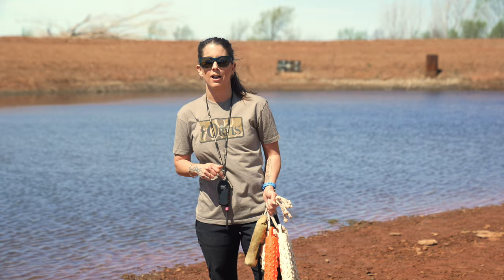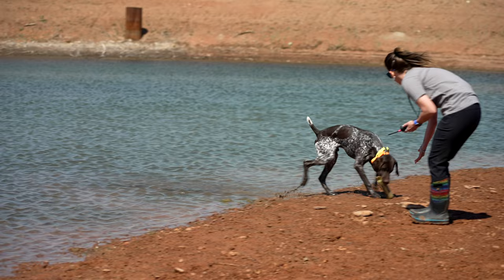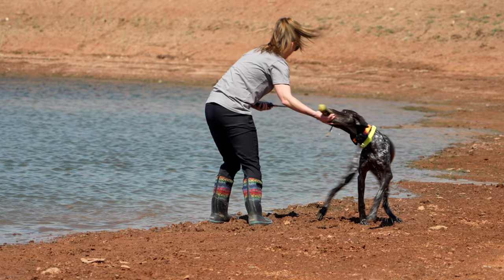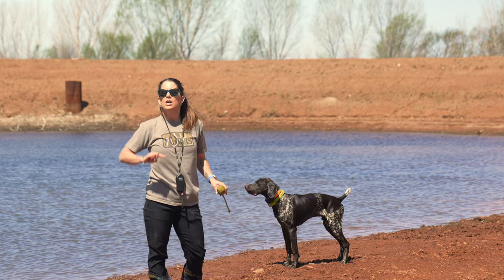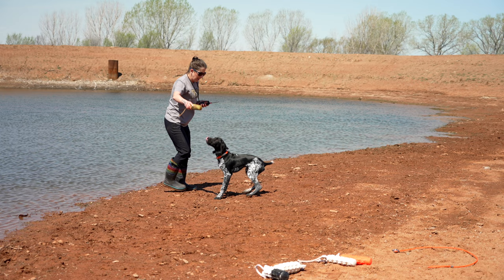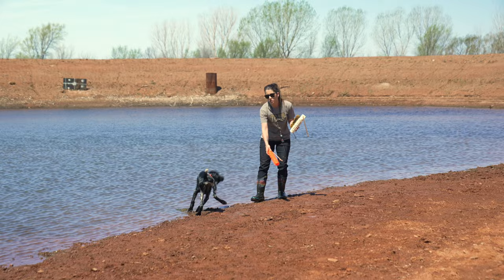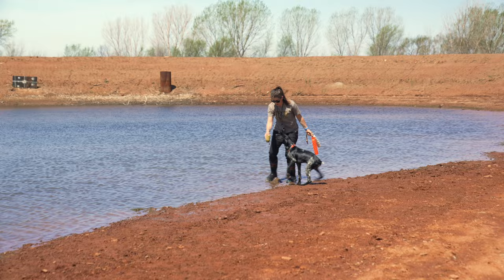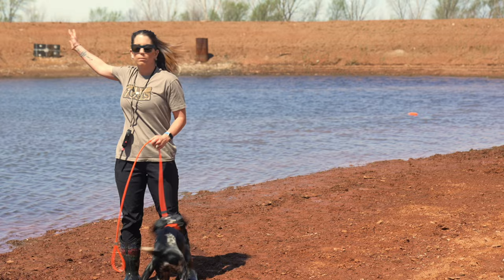Water Introduction - How Old Should Your Puppy Be To Swim?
Welcome to Standing Stone Kennels! Water introduction, how old should your puppy be to learn to swim ? While age does play into our plan of doing water intro's the weather is equally if not more important when we "dive" into this session. Follow along to see our reasoning behind this as we get Hex and Glitch into the water for the first time.

5919 W Pleasant Valley Rd

00:00 Get Your Dog To Swim
00:31 How To Introduce Your Puppy To Water
01:39 How Old Should Your Puppy Be?
02:10 Start Slow
04:38 First Swim
07:05 Weather Matters But So Does Age
08:52 Make Visual Markers